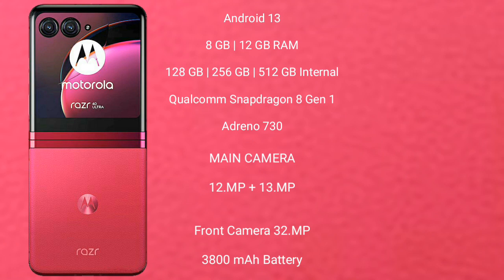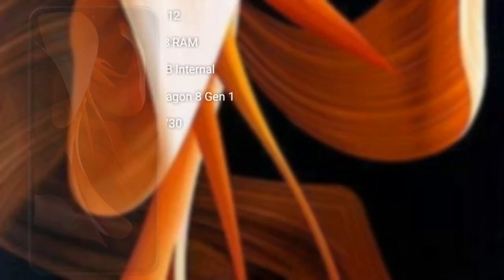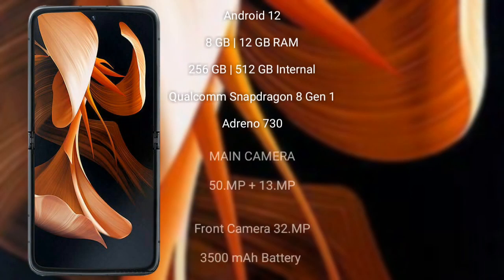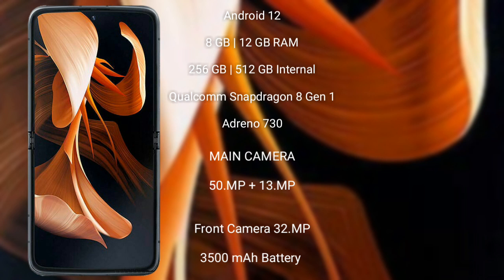Motorola Razr 40 Ultra vs Motorola Razr Review & Comparison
motorola razr 40 ultra vs motorola razr
razr 40 ultra vs motorola razr